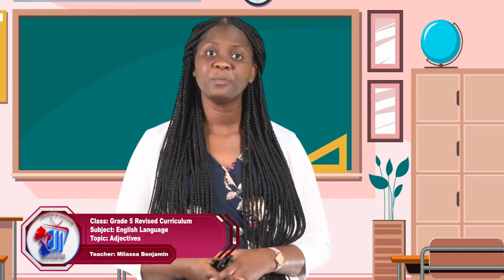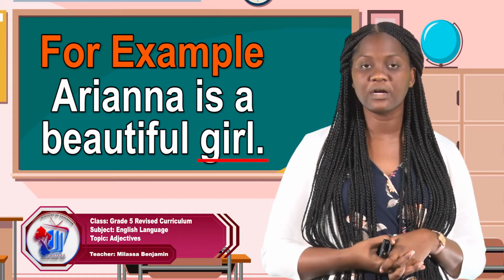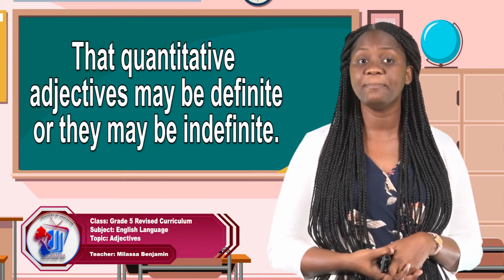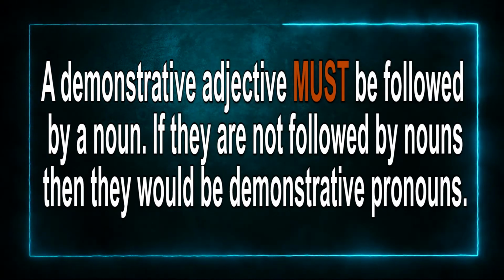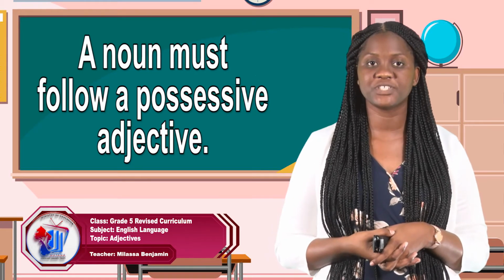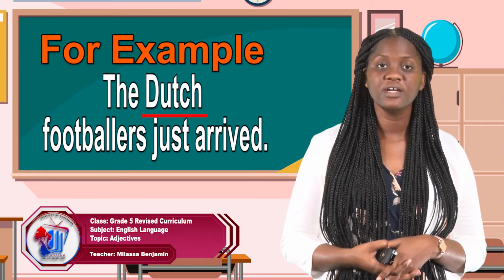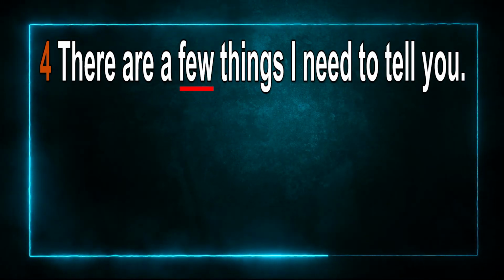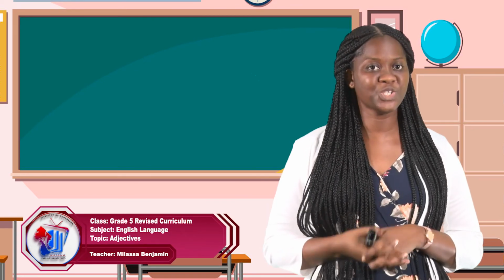English Language - Grade 5: Adjectives